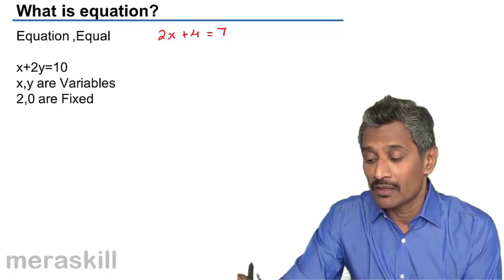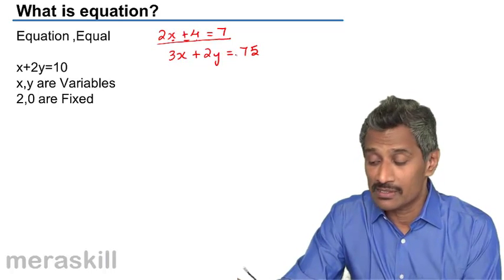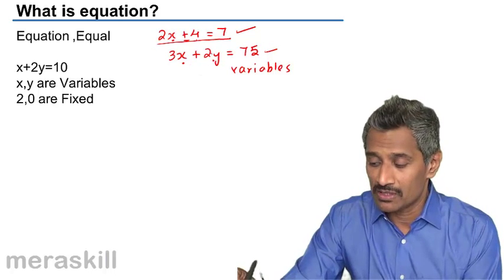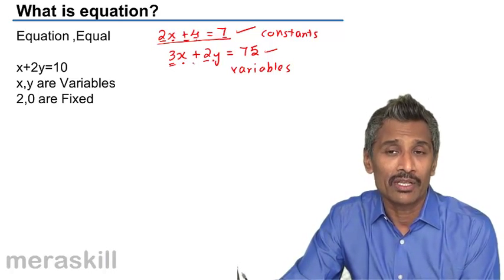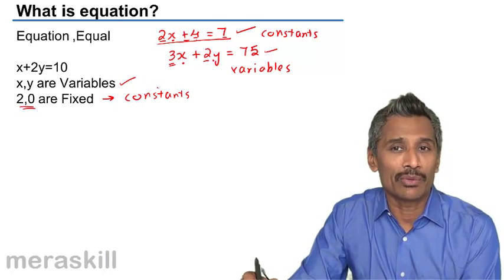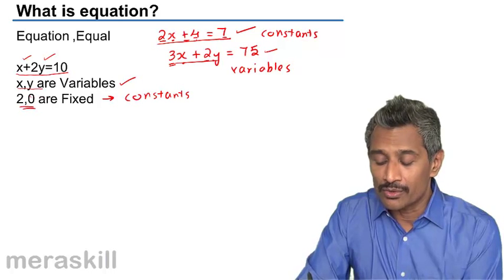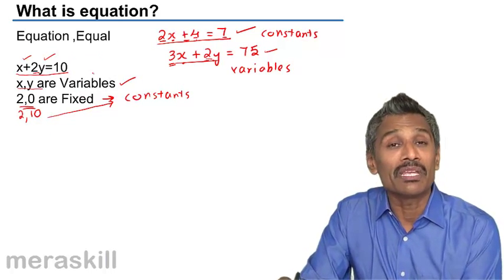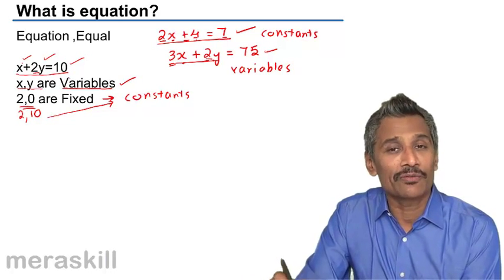What is Equation | CA CPT | CS & CMA Foundation | Class 11 | Class 12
What is Equation, Learn Equation, Simple Equation, Simultaneous Equation with 2 and 3 variables, Cubic Equations, Equations and Coordinate Geometry.